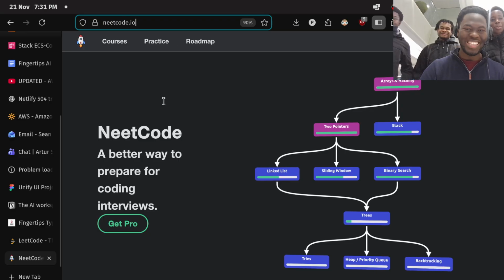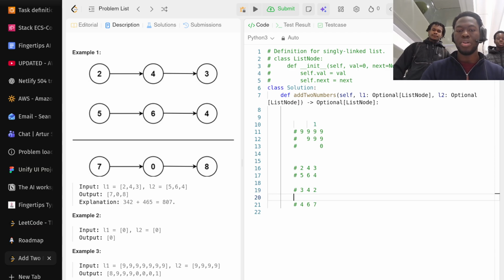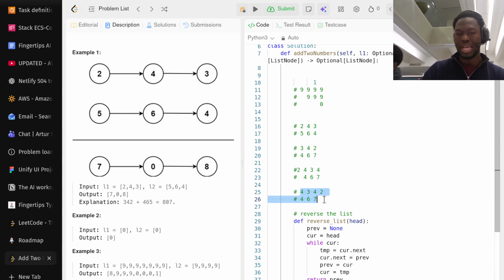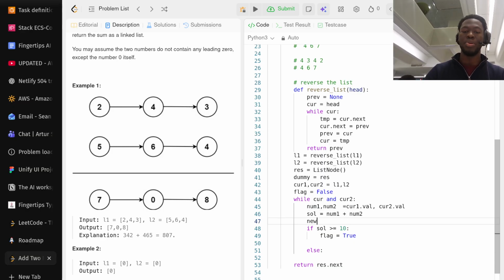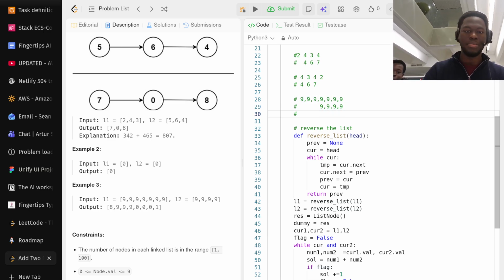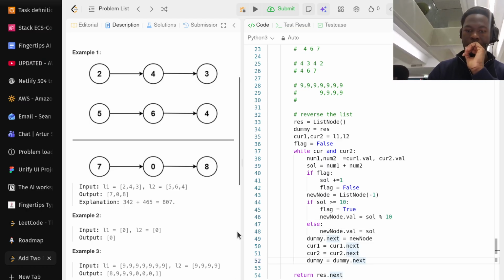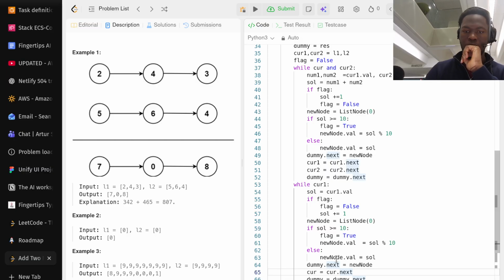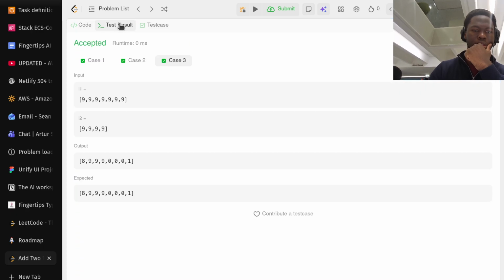Doing Leetcode everyday till I become a better problem solver STATS: 364 Problems Solved